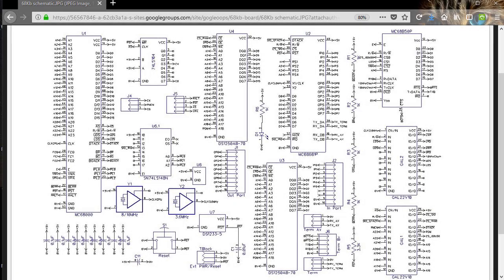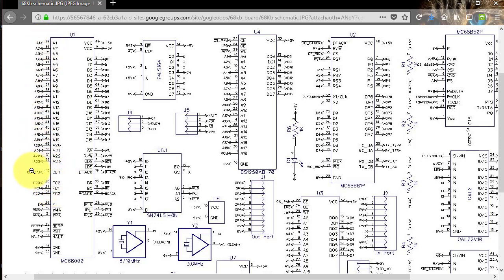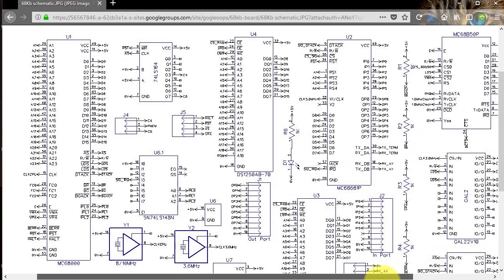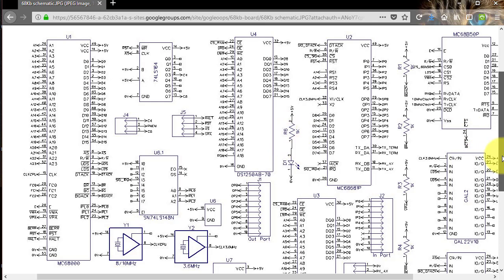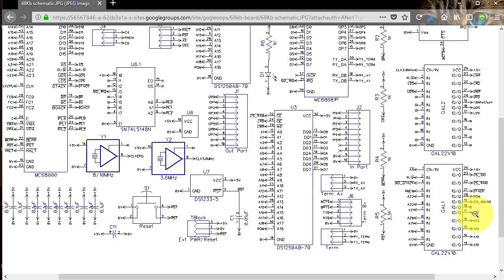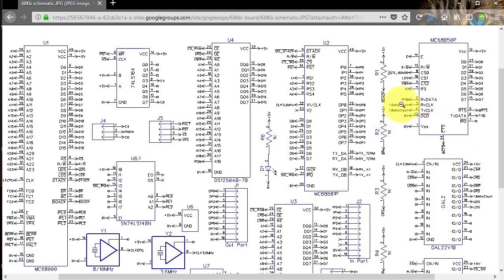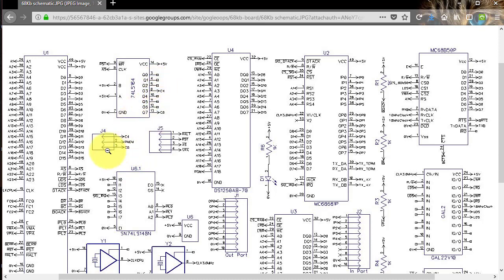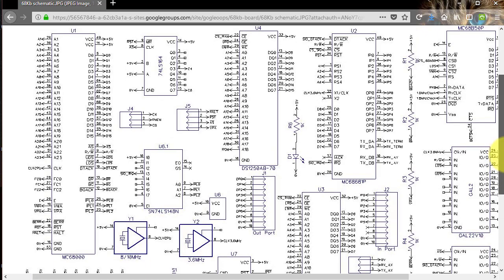68kb schematic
Explains operation of IC's for the 68Kb board